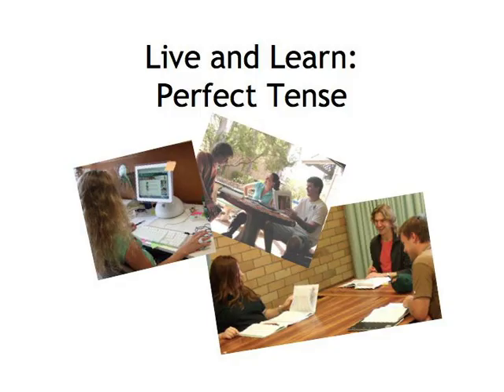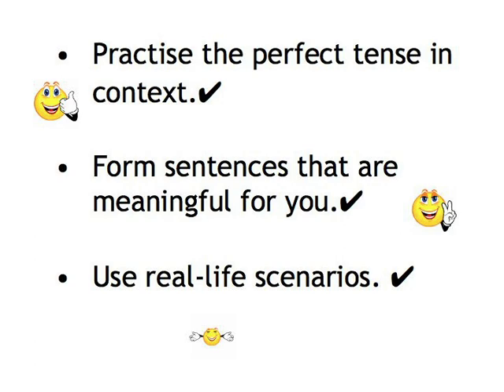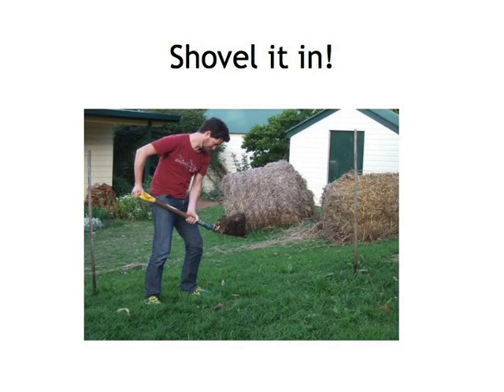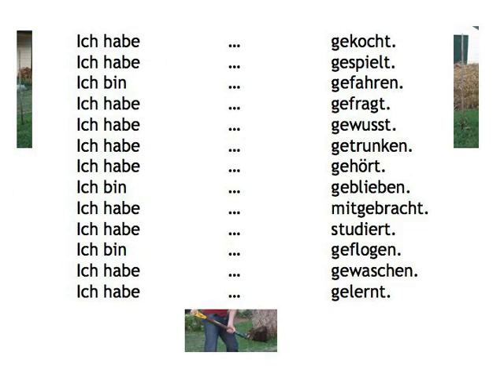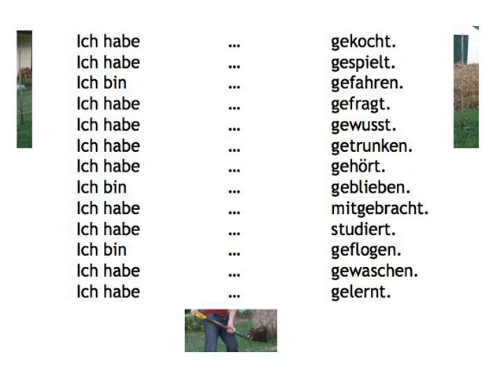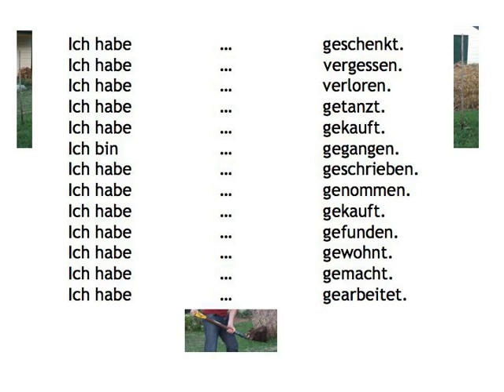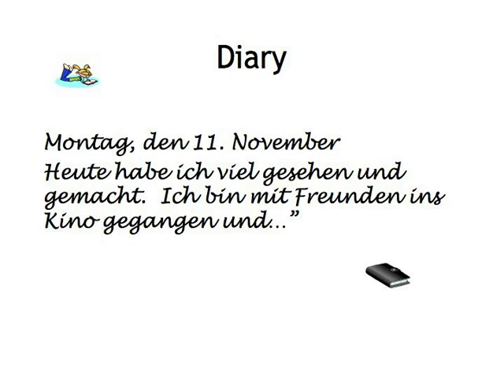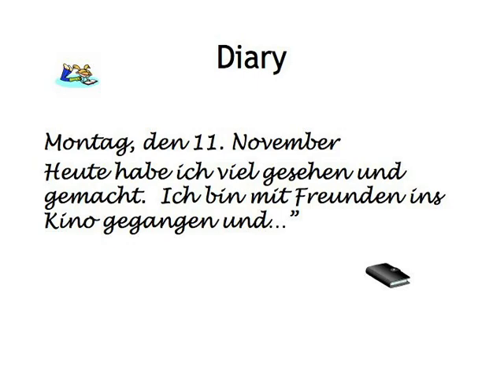Perfect Tense — live and learn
Perfect Tense digital booklet is printable material, including a script of the video, grammar tables, and some of the learning games

Fill in the blanks to reproduce the conversation between Barbara and Hans.

Build your vocabulary by working with words from the conversation between Barbara and Hans!